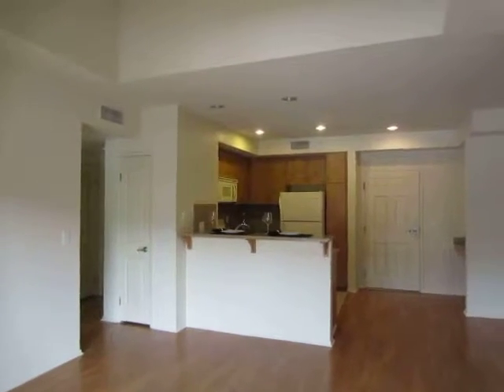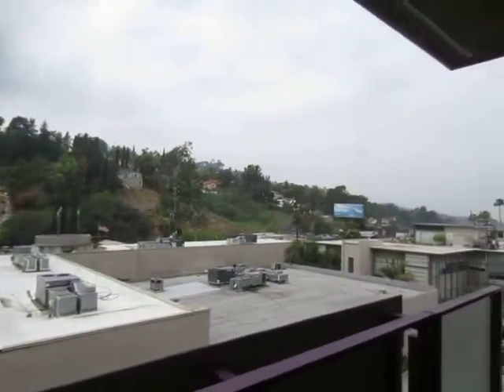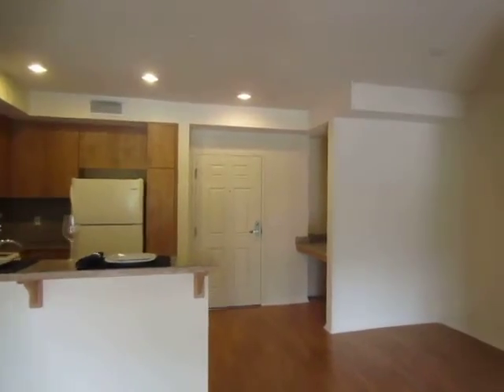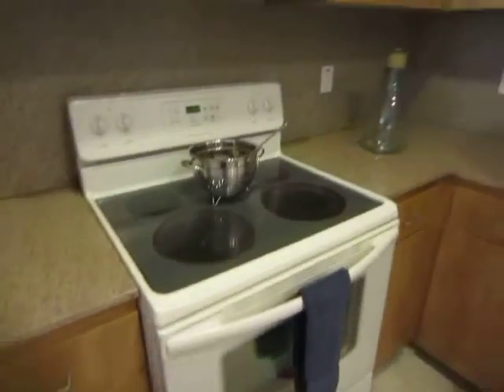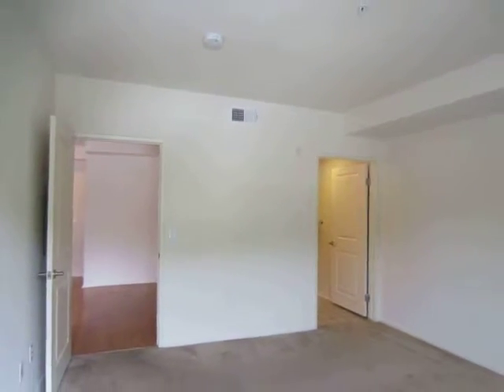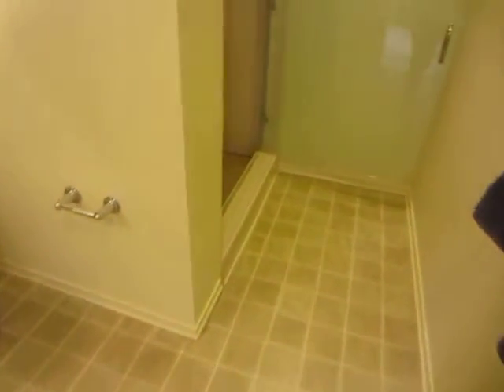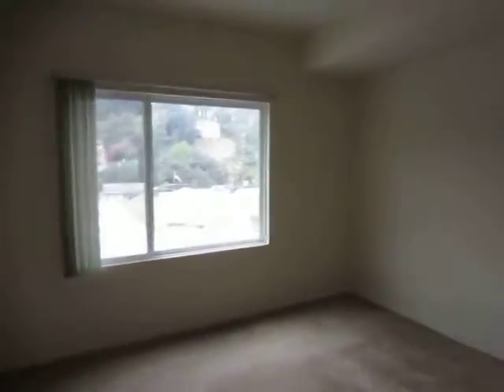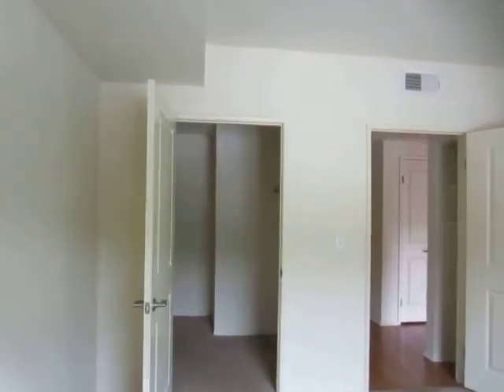PL4071 - Luxury Community 2 Bed + 2 Bath for Rent (Universal City, CA)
Pacific Listings is proud to present this beautiful 2 bedroom + 2 bathroom apartment for rent in Universal City, CA. This apartment features a spacious layout, hardwood, central a/c, free direcTV, free wi-fi, free la fitness gym membership, reserved parking, elevator access, courtyard lounge w/ BBQ area, media / theatre lounge, controlled access entry & more! It's a must see!